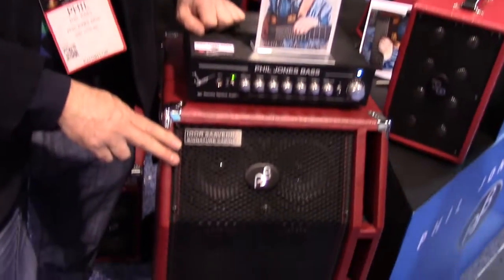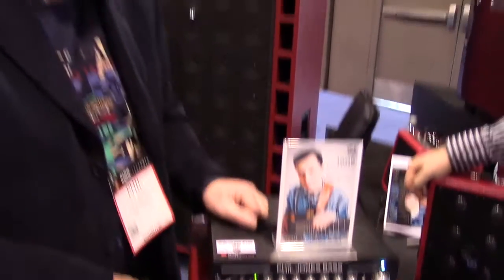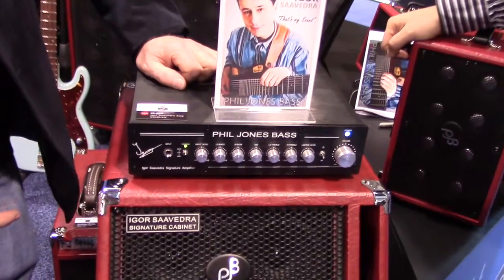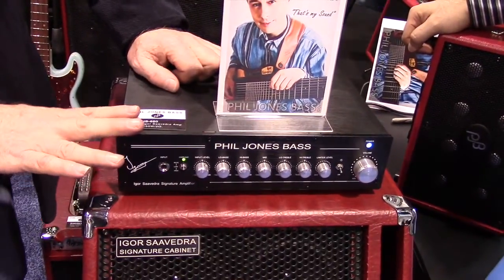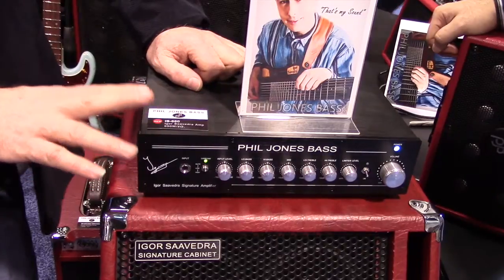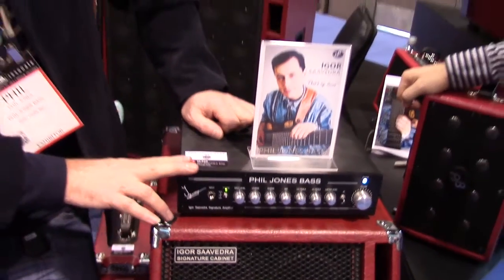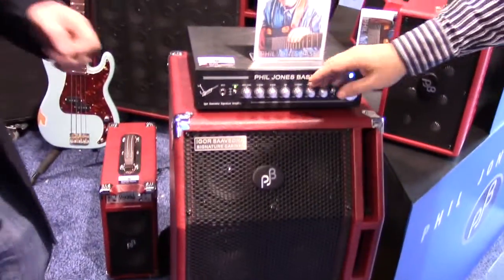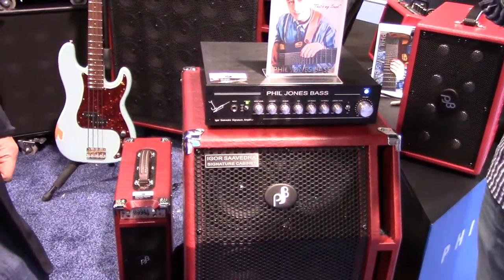Bass Musician Magazine NAMM 2015 - PJB Igor Saavedra Signature amp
Phil Jones presents the Igor Saavedra Signature bass amplifier at the Winter 2015 NAMM show.